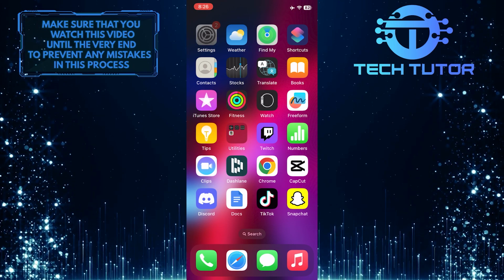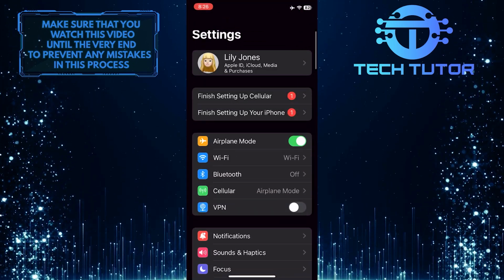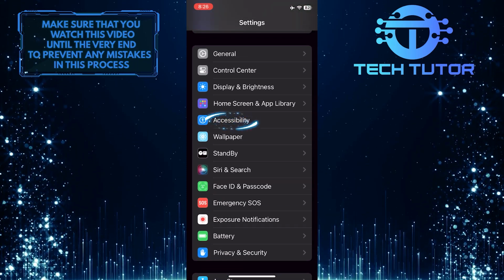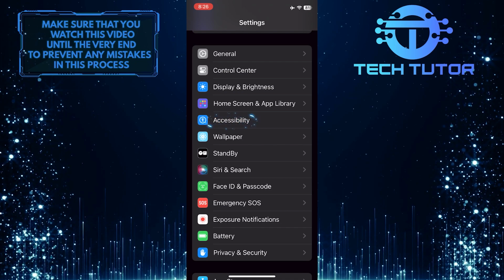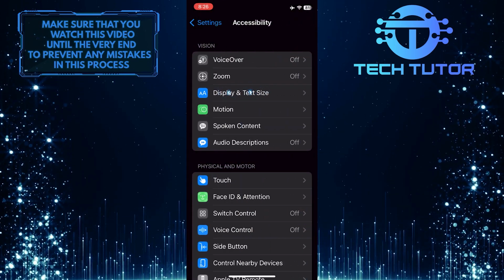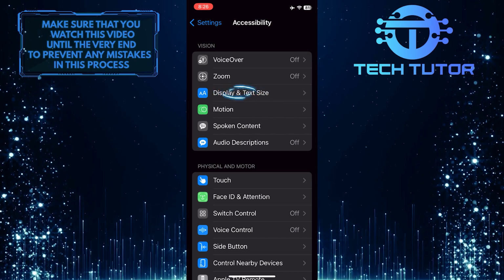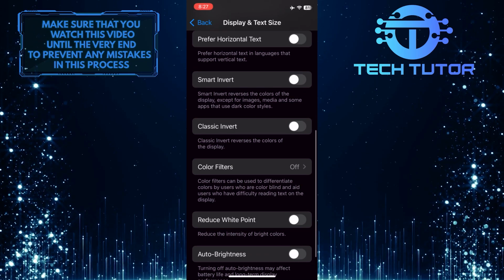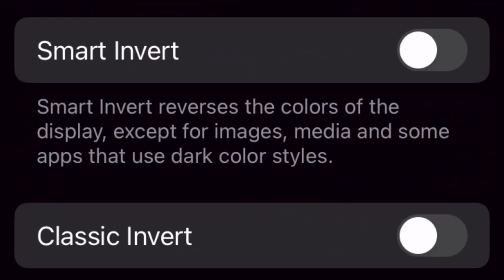How To Invert Colors On iPhone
In this short tutorial, we will show you how to invert colors on your iPhone. Inverting colors can be useful if you have visual impairments or simply prefer to view content with a different color scheme. It is a simple yet powerful accessibility feature that can make using your iPhone easier and more comfortable.